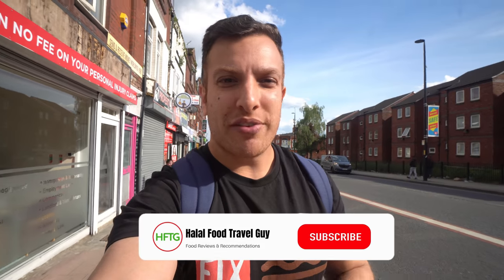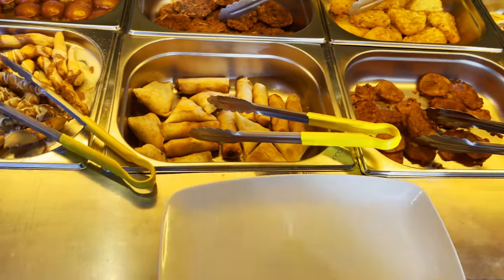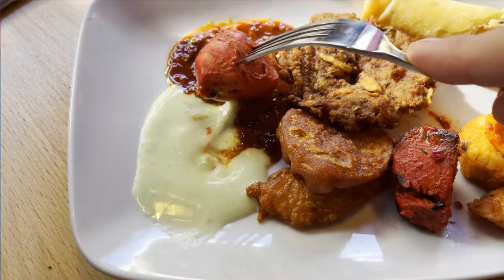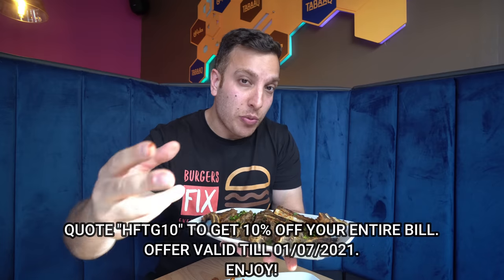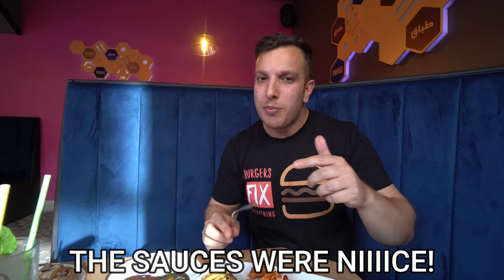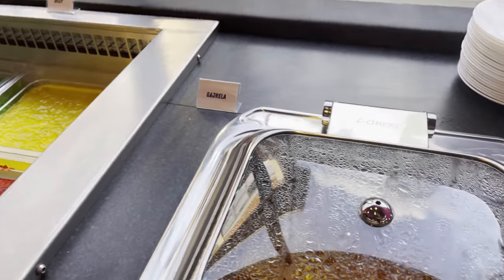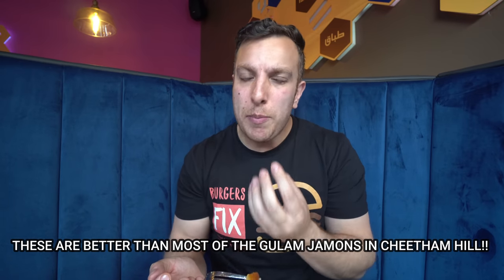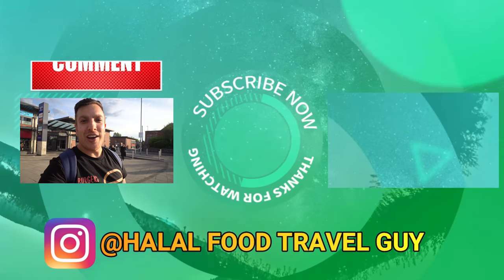Manchester's Newest Buffet! ALL YOU CAN EAT!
Hey guys welcome to my Manchester's Newest Buffet! ALL YOU CAN EAT! Video!

Price
Adult 11 and over £13.95
4-10 £7.95
3 and under FREE

- Restaurant reviews
- Takeaway reviews
- Food tours all over the world
- Food challenges